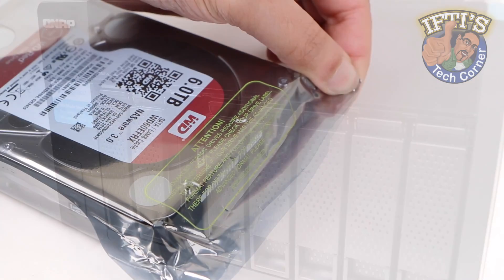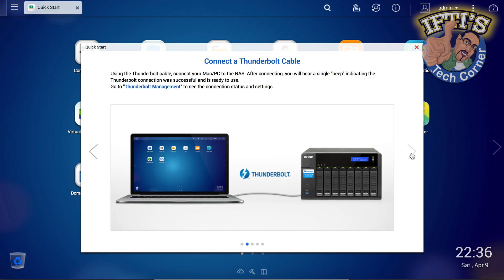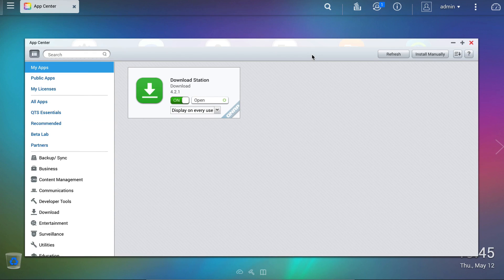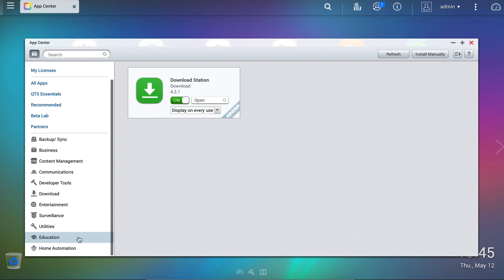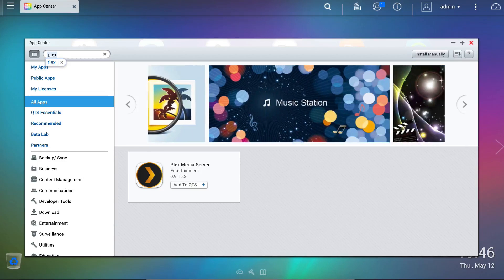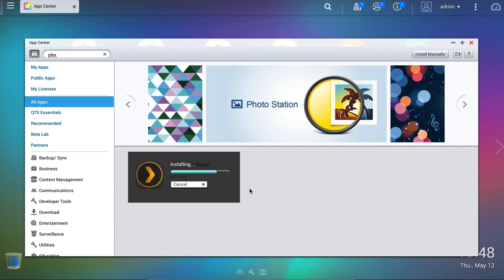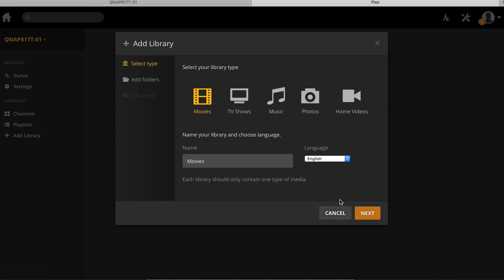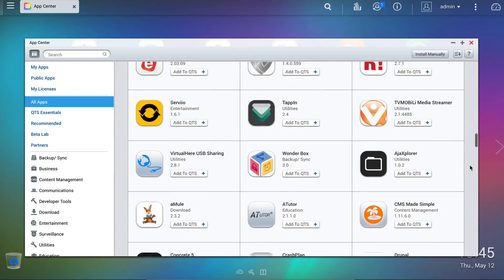QNAP QTS - Installing Apps (PLEX) : GUIDE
The QNAP TVS-871T is the world's first Thunderbolt DAS/NAS/iSCSI SAN triple solution. With the incredible power of Thunderbolt 2 to double the speed potential to 20 Gbps, simultaneous 4K video transfer and display is enabled with considerable cost effectiveness. It's also a perfect match for Thunderbolt-equipped Mac users for 4K workflows, file storage and high-speed sharing. Incorporating reliability and security, the TVS-871T delivers the highest transfer rates ever as storage with persistent throughput, and provides a complete business-ready storage solution to build a reliable private cloud.
In this video we take a look at the QTS App’s and install PLEX ……

Amazon Links!